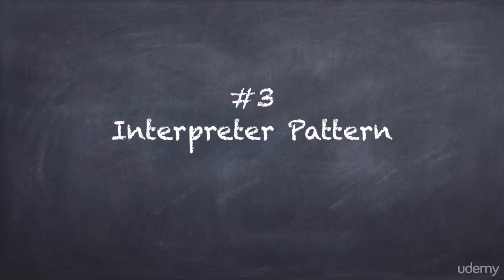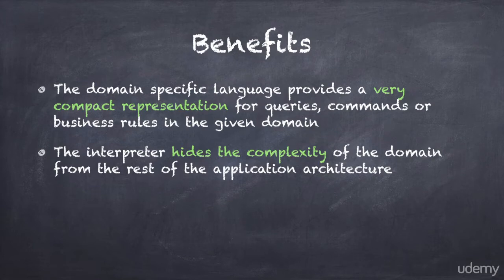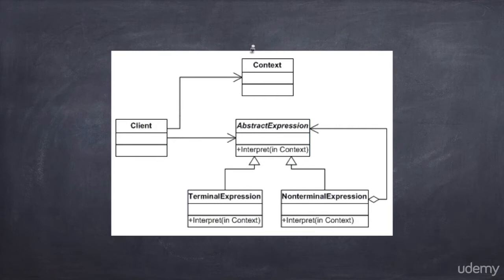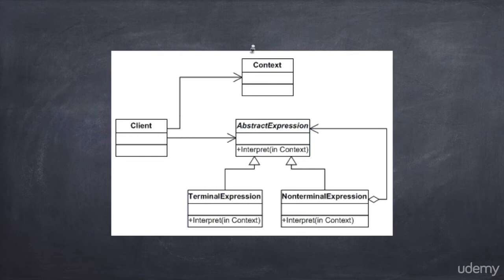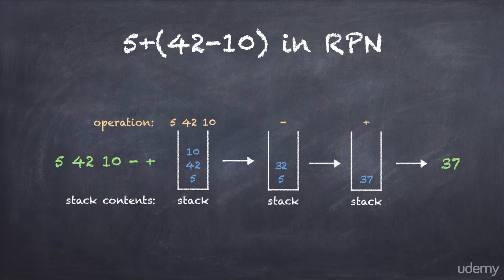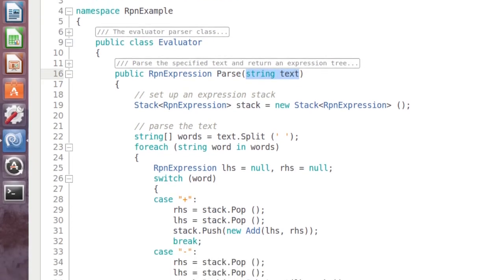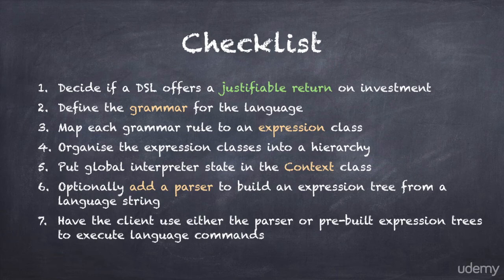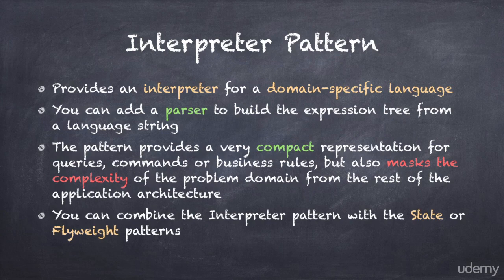008 Interpreter Pattern